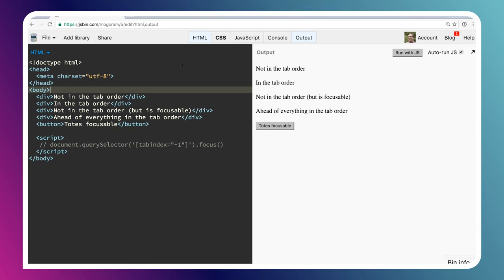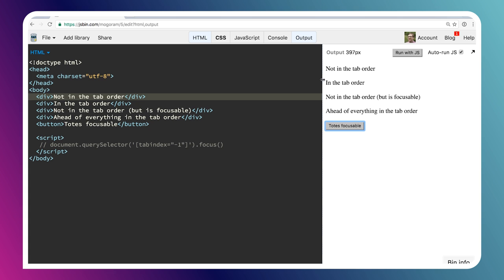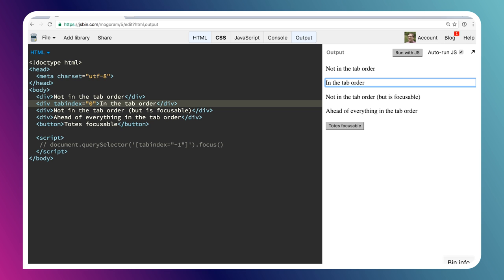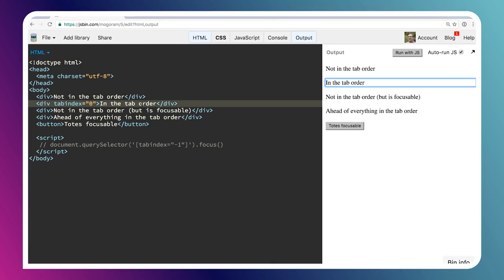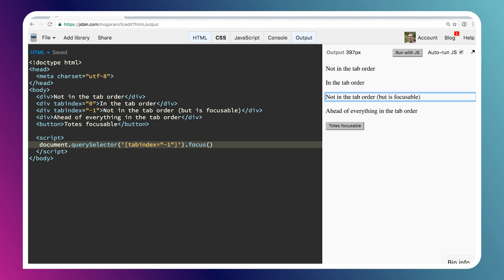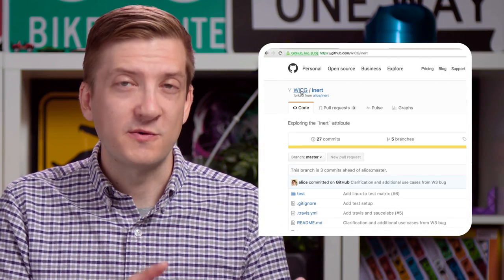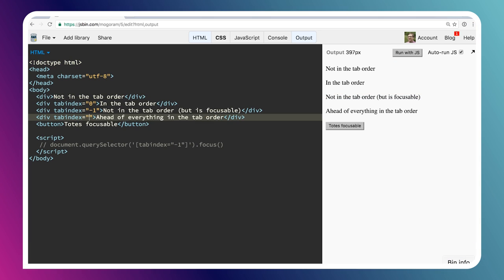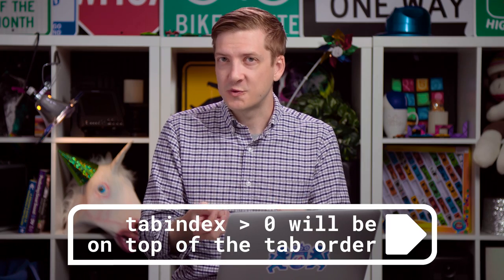Controlling focus with tabindex -- A11ycasts #04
Whenever possible you want to use native HTML elements for your custom controls. The button tag, for instance, is very easy to style, and has built-in keyboard support and semantics.

But there are times when you need to build something that doesn't have a corresponding native element. Sometimes you've just gotta build something new! In these cases it's important to remember to add in crucial keyboard support so all of your users can access your content.

The first step is to make sure that a user can actually focus your control. To accomplish this you can use the tabindex attribute. Today on the show we'll cover the various states of tabindex, when and how to use it, and point out one very important gotcha!